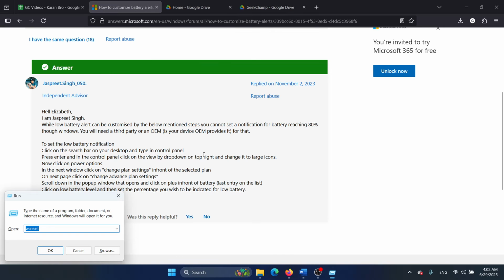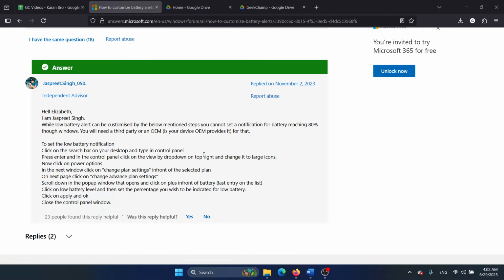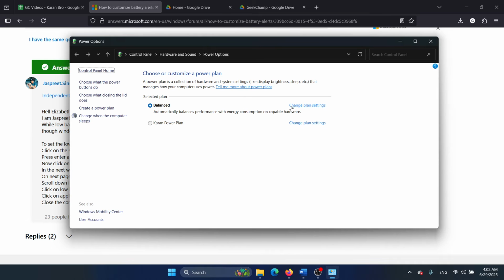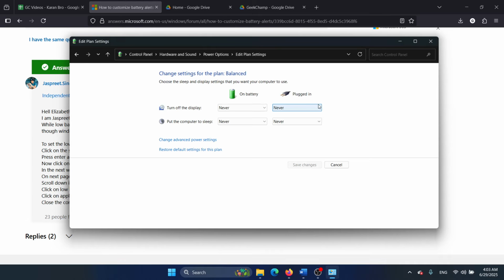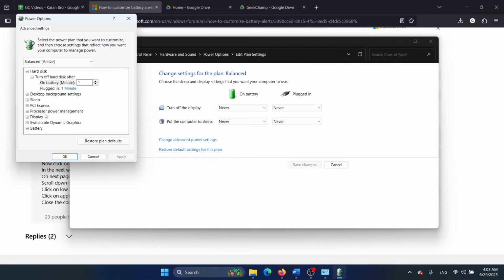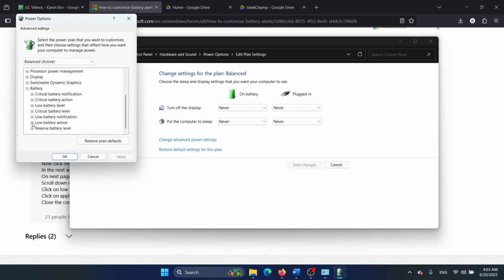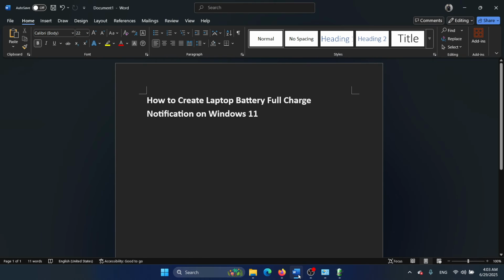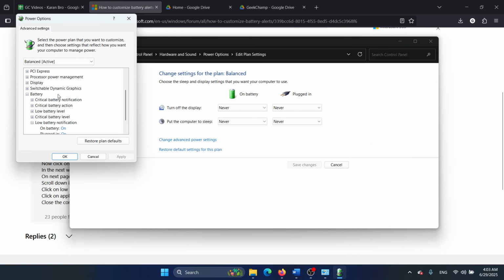How to Create Laptop Battery Full Charge Notification on Windows 11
Video Title: How to Create Laptop Battery Full Charge Notification on Windows 11

If you wish to Create Laptop Battery Full Charge Notification on Windows 11 then please watch this video.